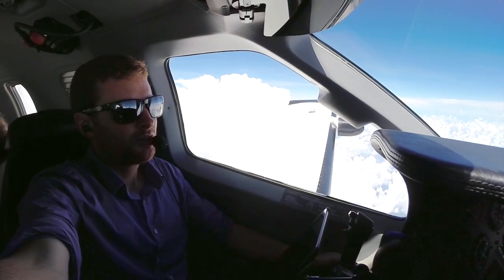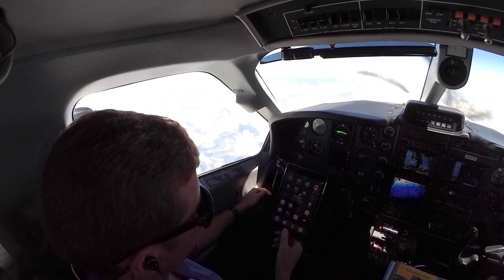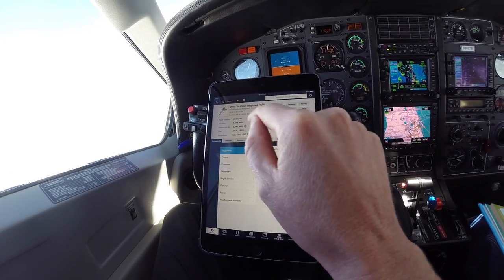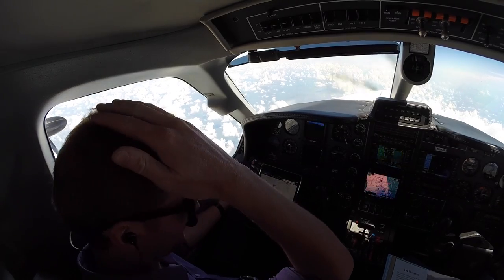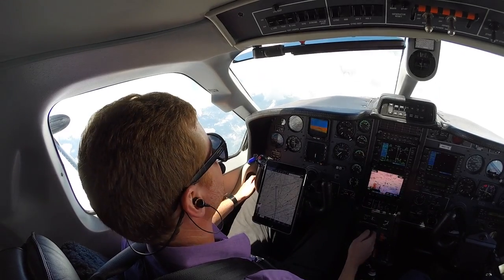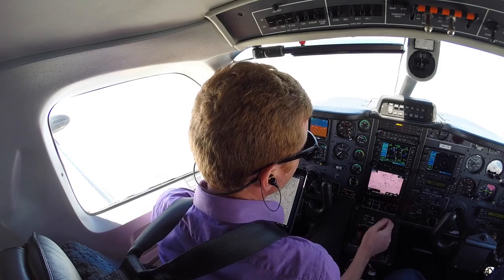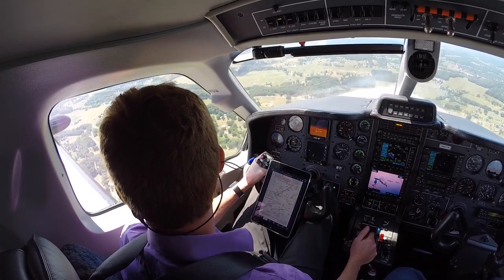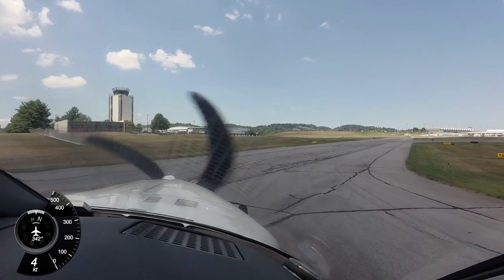TBM850 Flight VLOG - Miami, FL to the Tennessee Mountains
Join me as we fly the TBM850 from Miami, FL to the Mountains of TN for 3 nights of camping.

A BIG thank you to all my Patrons. I thank you for any support.